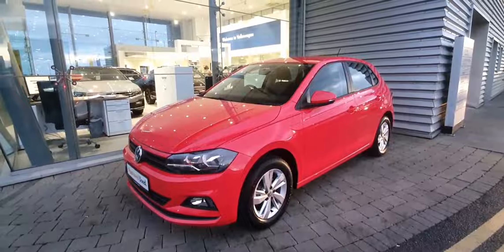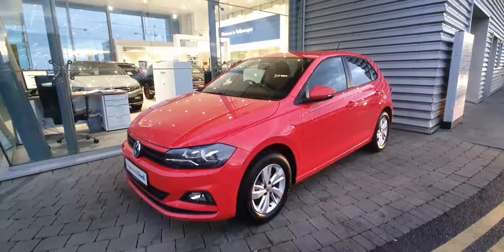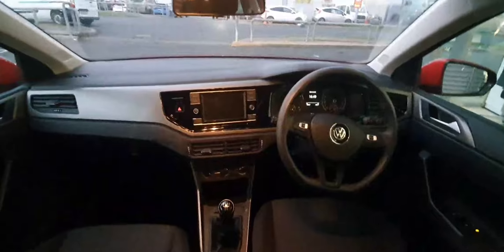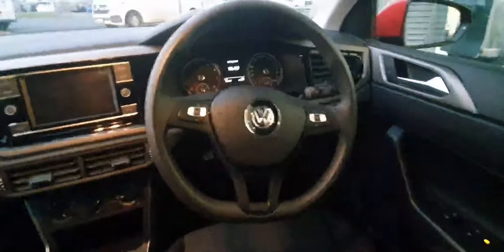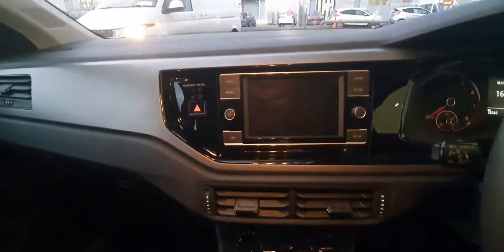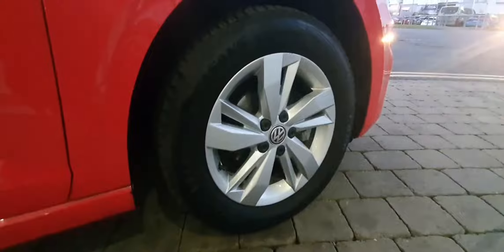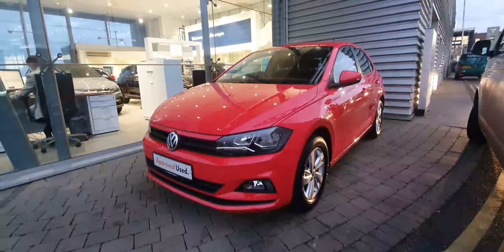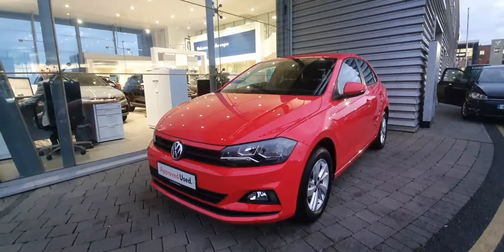191D13847 - 2019 Volkswagen Polo TLINE 1.0 M5F 65HP 5DR 17,500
Here is a video of our 191D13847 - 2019 Volkswagen Polo TLINE 1.0 M5F 65HP 5DR 17,500. Please contact SALESMAN NAME to arrange a test drive today. Joe Duffy Volkswagen Swords 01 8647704 infojoeduffyvolkswagen.ie